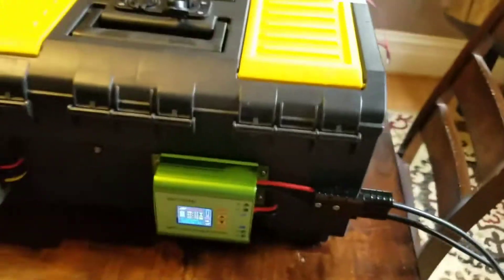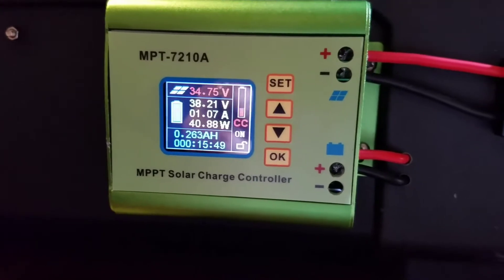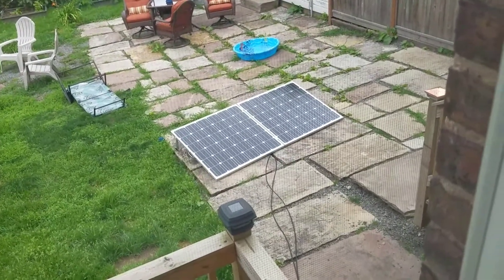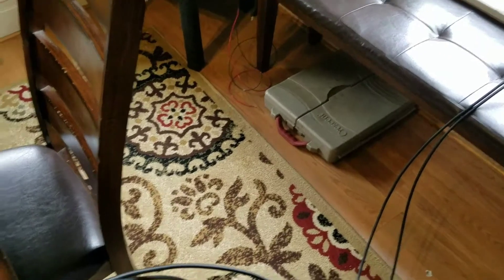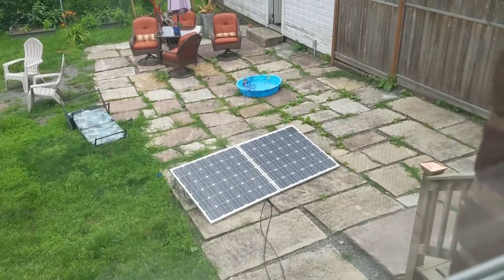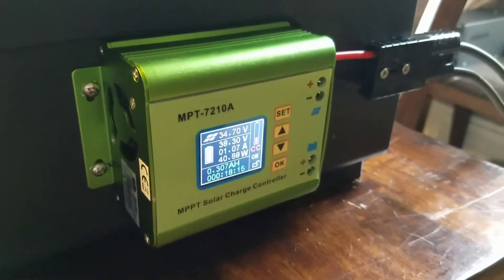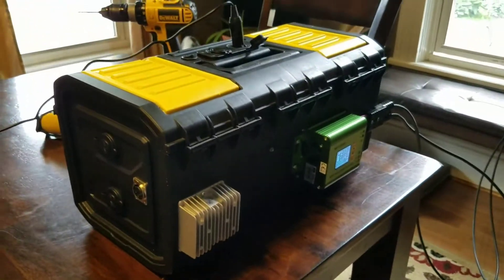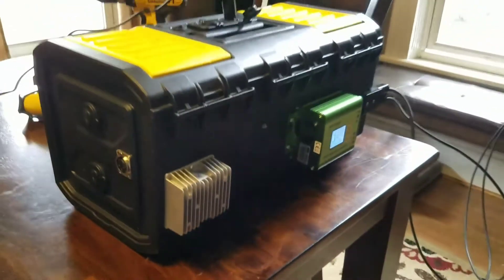DIY solar generator 36v to 12v testing panels. #1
The solar panels arrived. This video shows them hooked up and working.